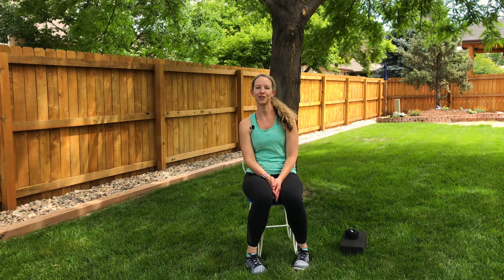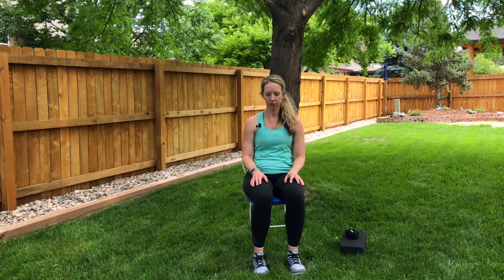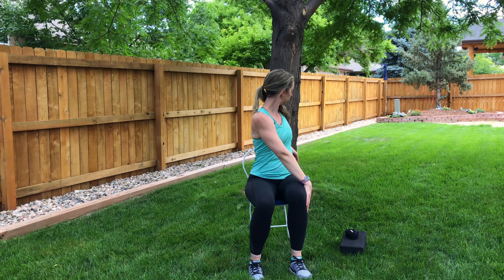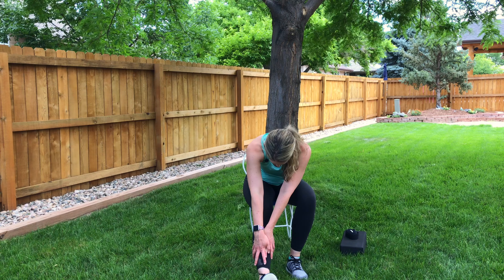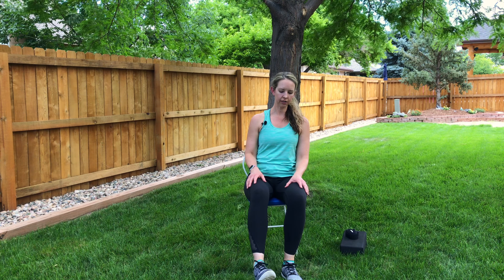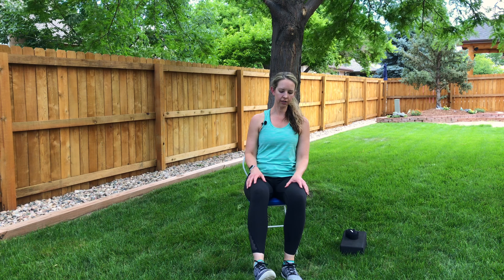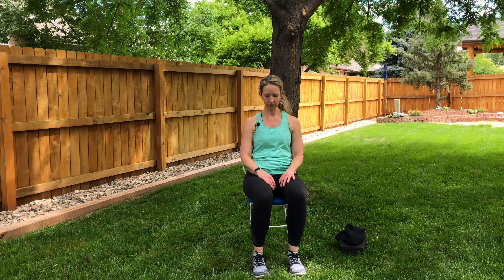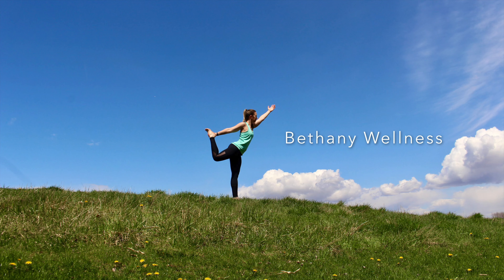Easy Does It Chair Yoga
Join me for this Easy Does It Chair Yoga Class. This class is designed for people desiring a gentle practice, have health issues, or feel unsteady on their feet. It’s also a great class for seniors. Grab a sturdy chair and let’s get started!